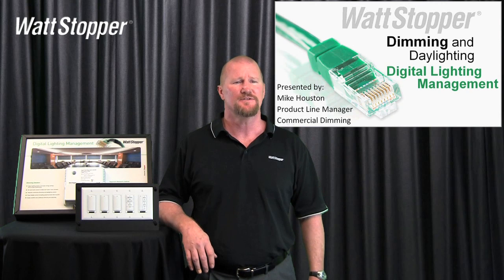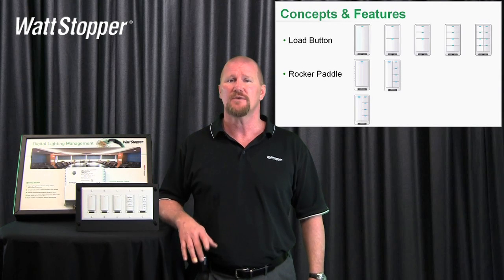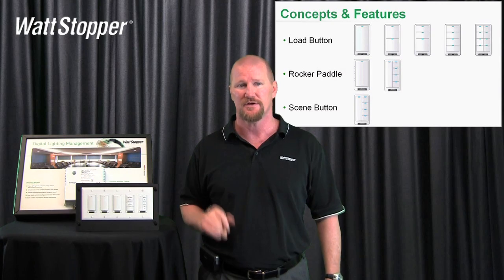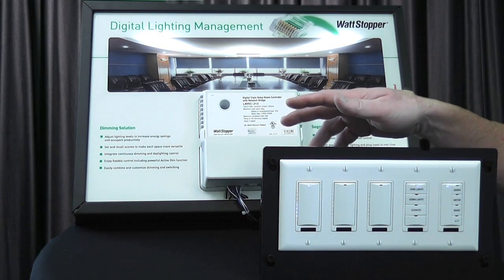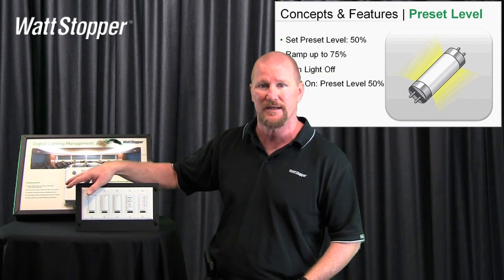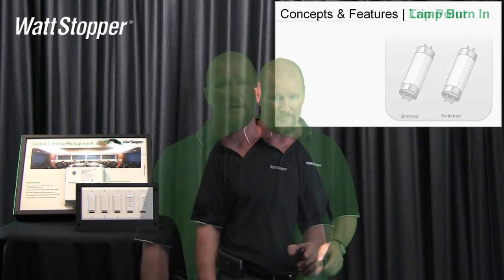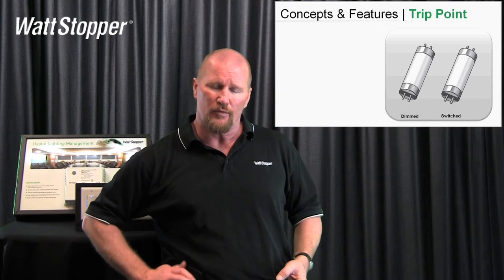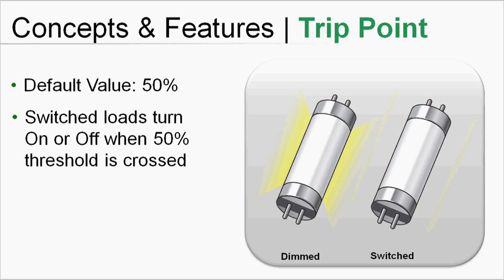Watt Stopper - DLM Dimming & Daylighting, Part 1 - Introduction & Concepts